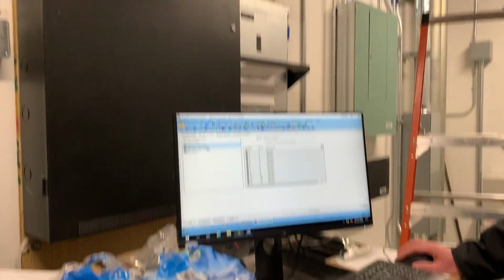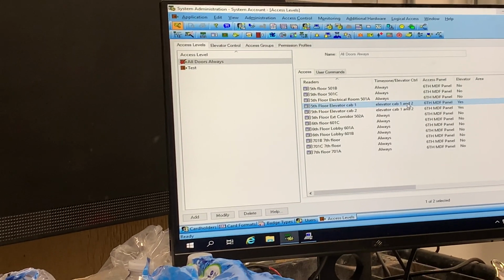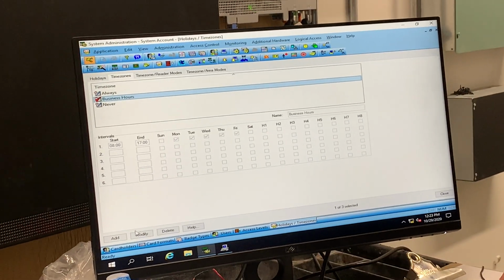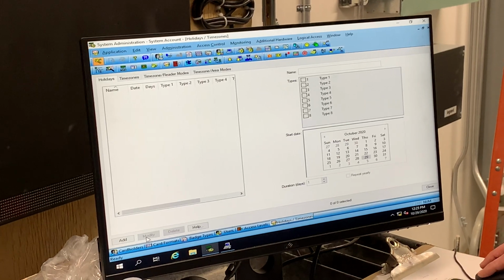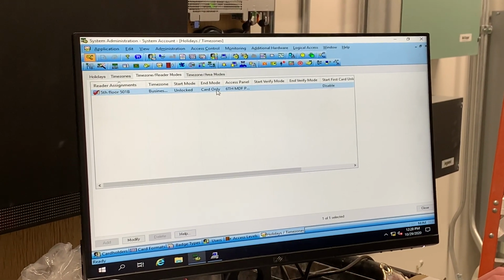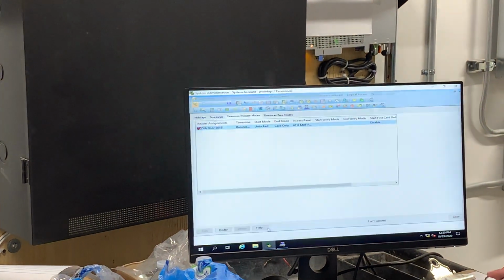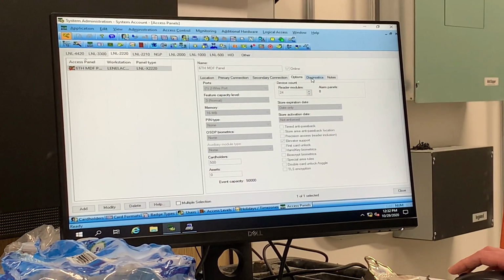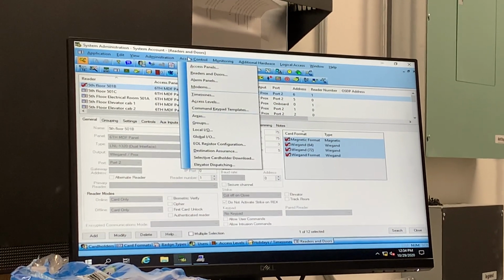Access Control Owner Training 3/3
Training by Convergint Technologies.